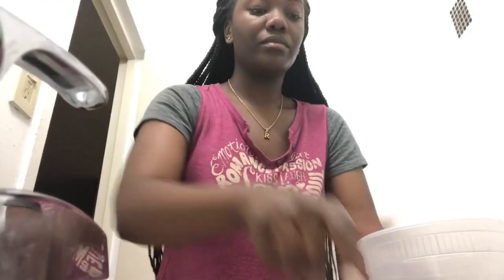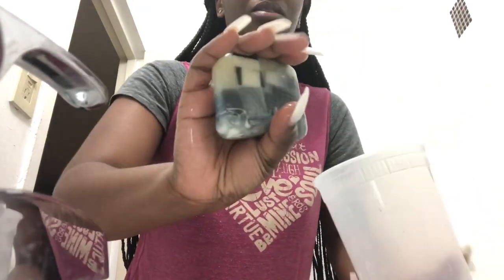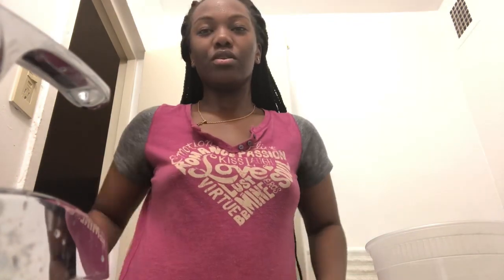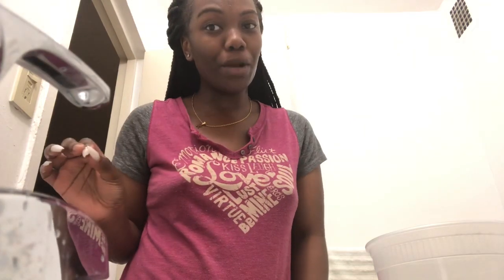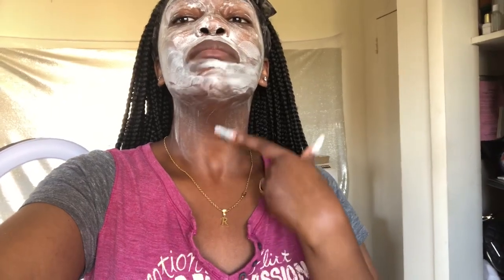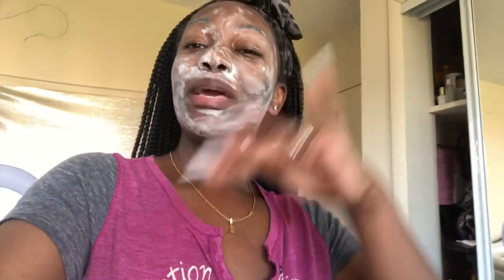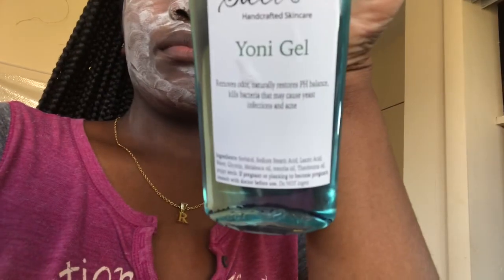UPDATED SKINCARE ROUTINE (NIGHT & DAY) + NEW PRODUCTS